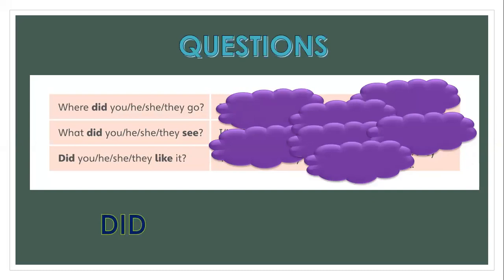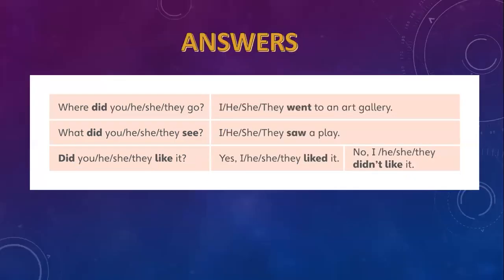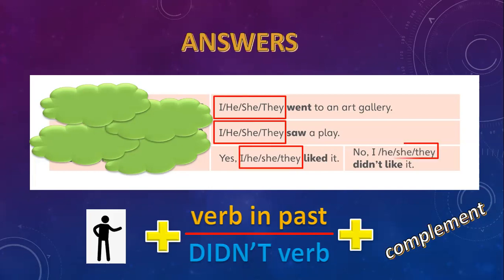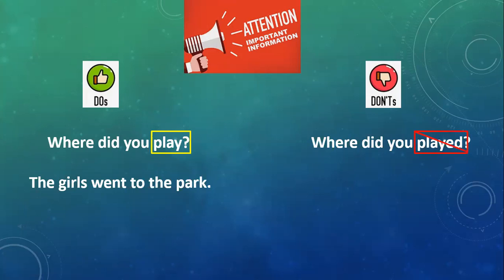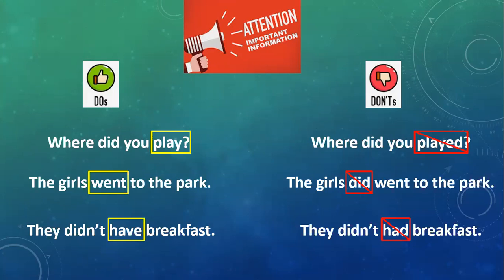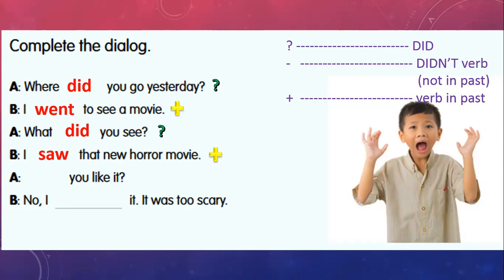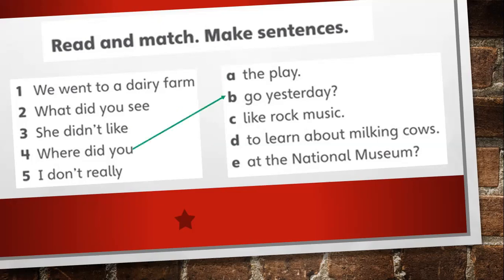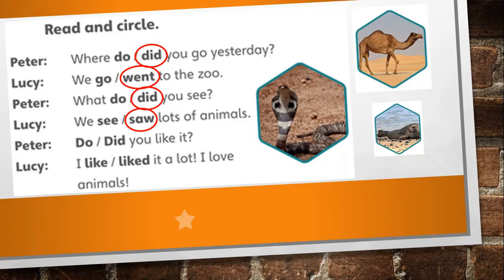3rd grade June 1 5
3rd grade June 1-5